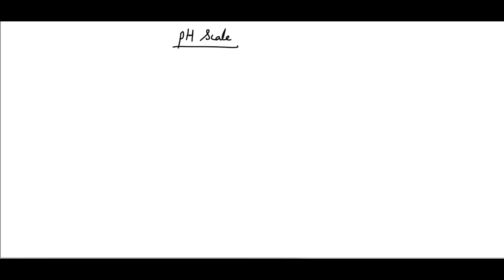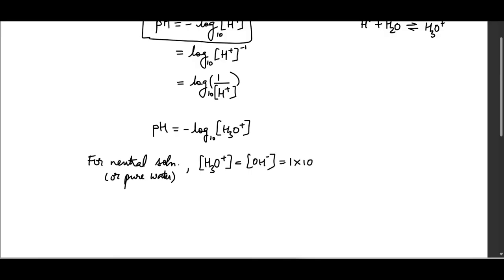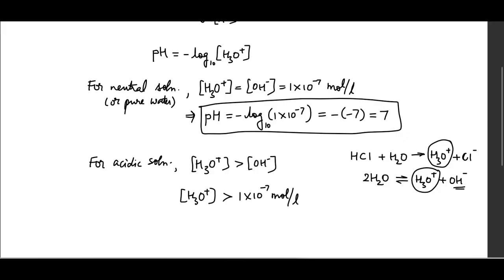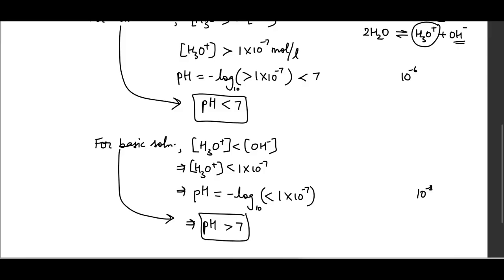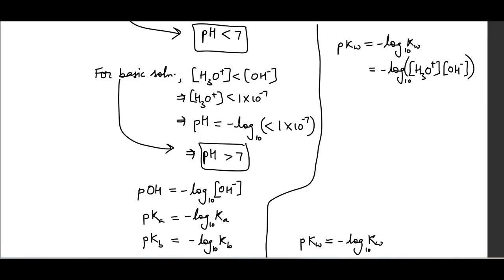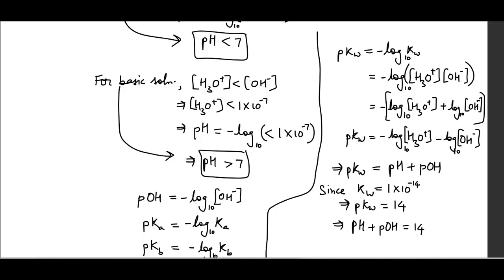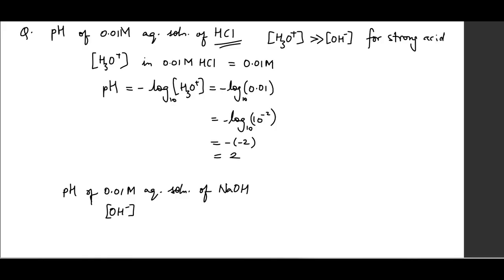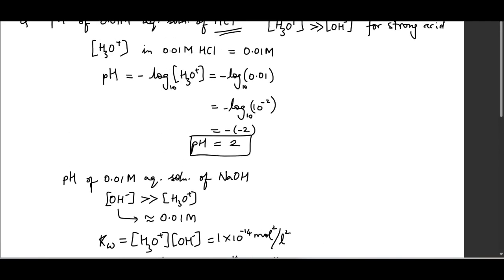pH scale_Ionic Equilibrium chapter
In this video, we learn about the pH scale.